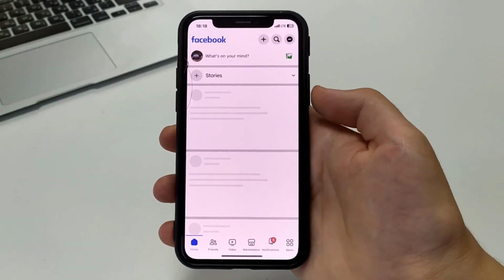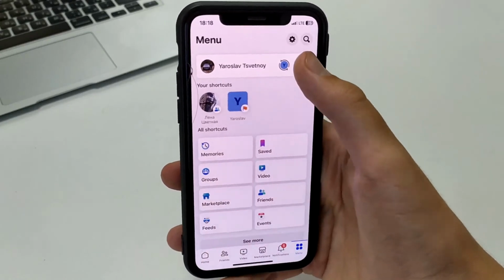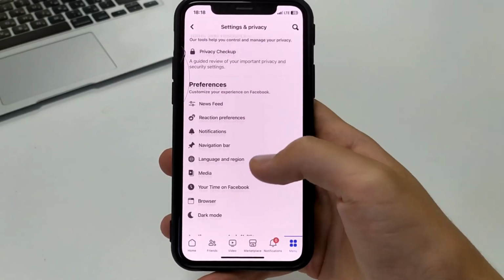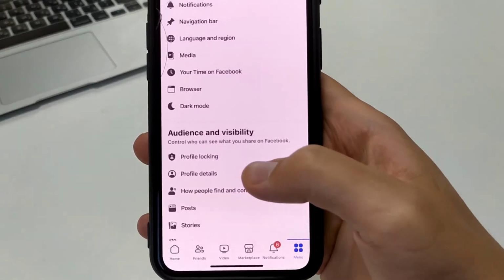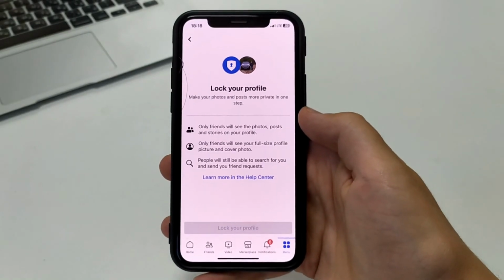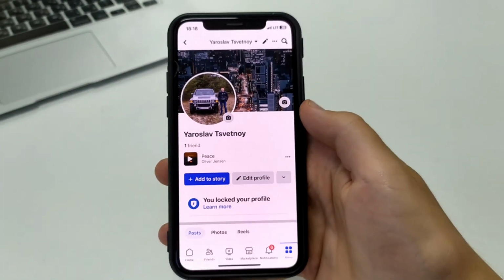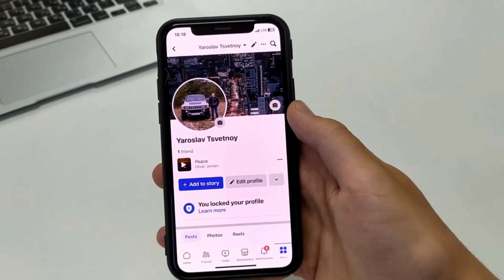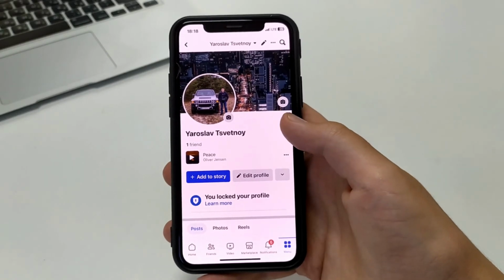How To Lock Profile on Facebook on iPhone - Full Guide